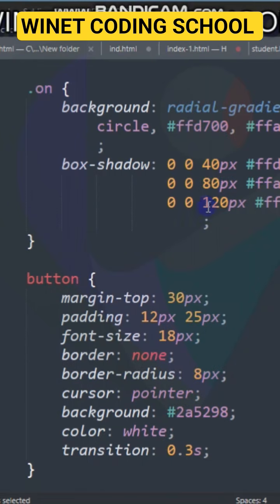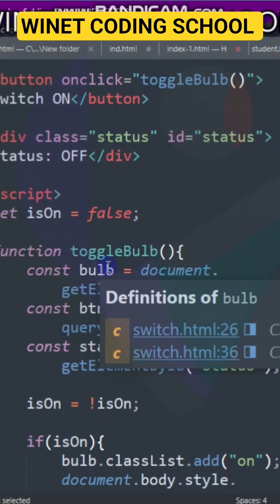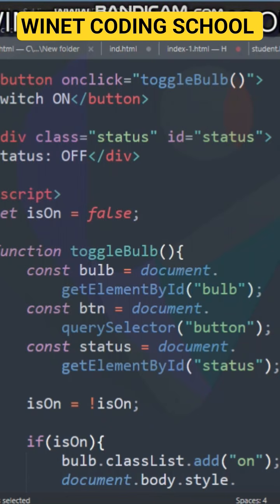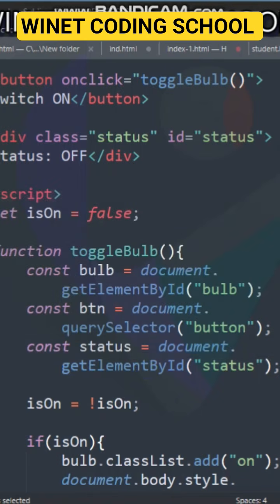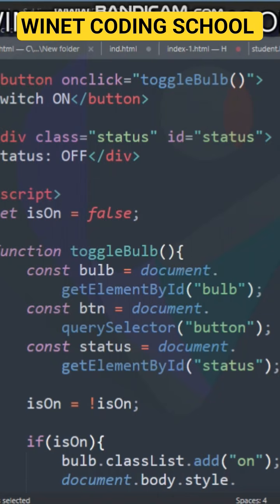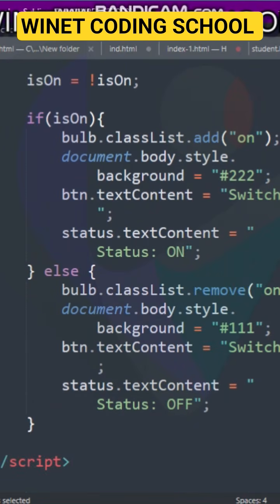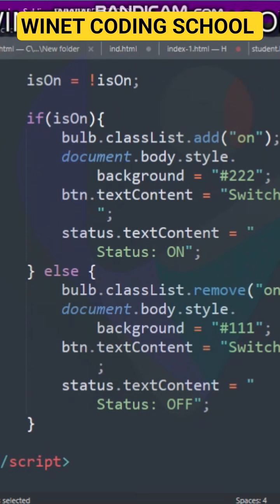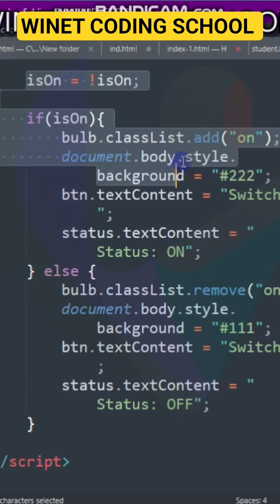JavaScript Lessons-Episode 3-Winet Coding School